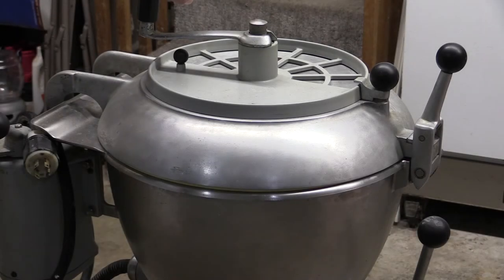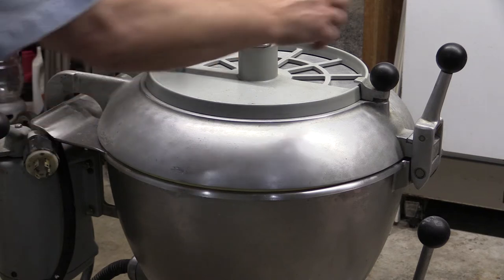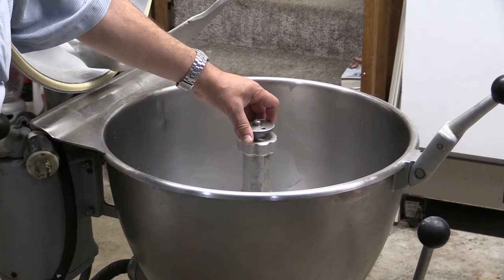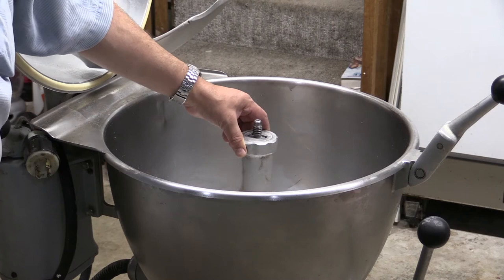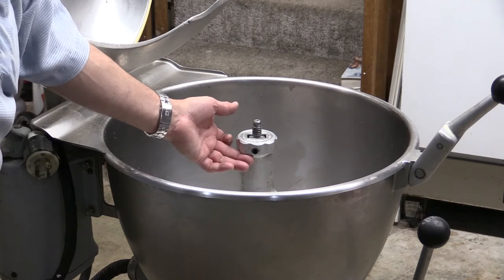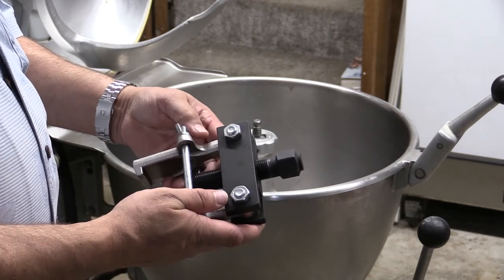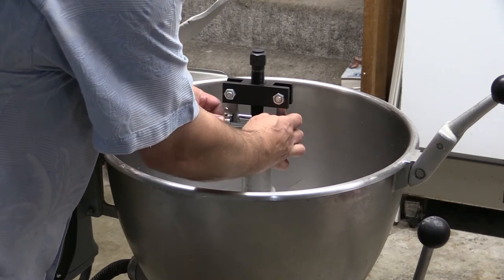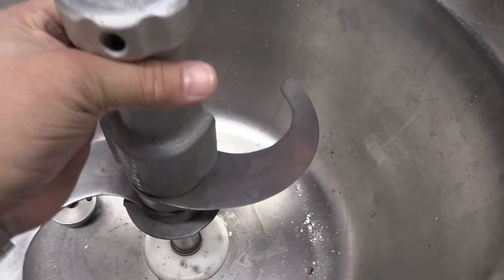Removing a stuck Hobart VCM 40 or 25 cutter mixer attachment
Hobart vertical cutter mixers are used for large food production in kitchens around the world. They are very robust, expensive and will probably run indefinitely just as long as they are cleaned and maintained regularly.

However, sometimes operators get lazy and leave the cutting or mixing attachments on the motor shaft and fail to clean them after each use.  As a result the cutter/mixer attachments become permanently cemented to the motor shaft due to fine food particles getting down inside and acting like a glue.  Unfortunately, it's virtually impossible to remove the attachments  without damaging or  destroy them altogether once they are in this condition.

These attachments are very expensive and can cost up to $1,000 or more just to replace a single one.

This video demonstrates how to safely and effectively remove the attachments from the motor shaft without damaging the vertical cutter mixer and it's cutter mixer attachments using a simple Pitman puller with a 3 1/4" spread.  These pullers can be found on Amazon for around $75.

The manufacture also recommends using a food grade lubricant grease on the motor shaft prior to adding the cutter or mixer attachment to ease removal, though this recommendation is not always followed.